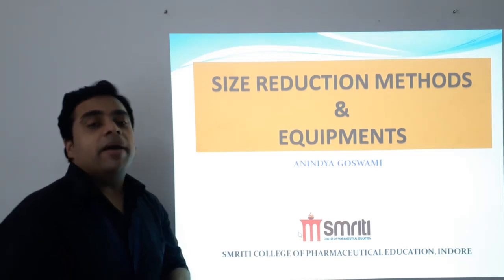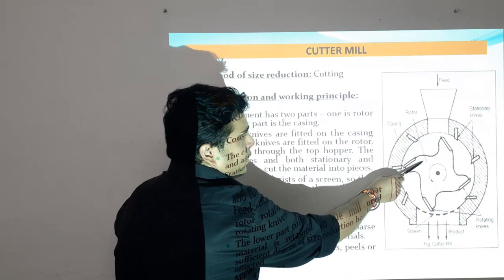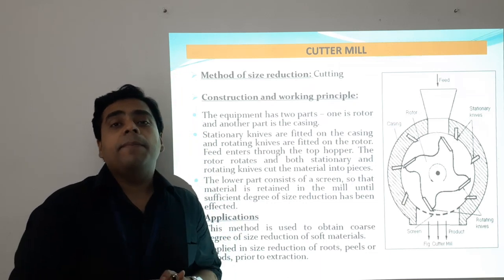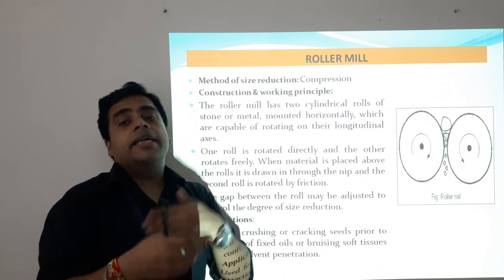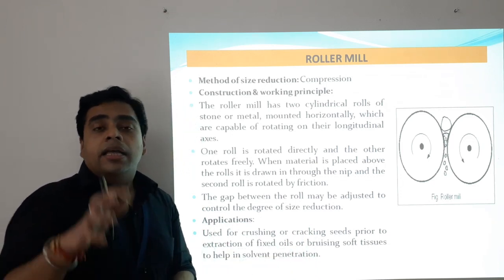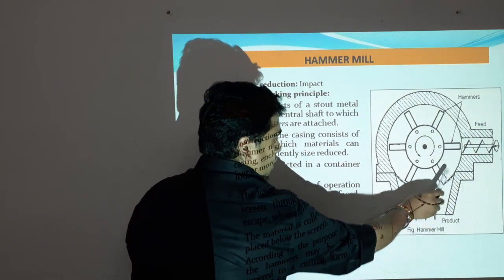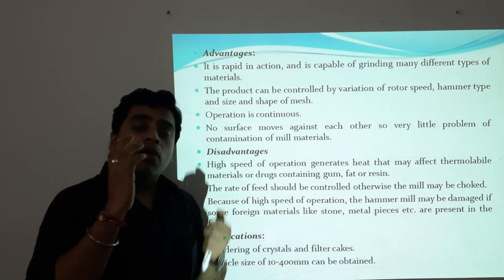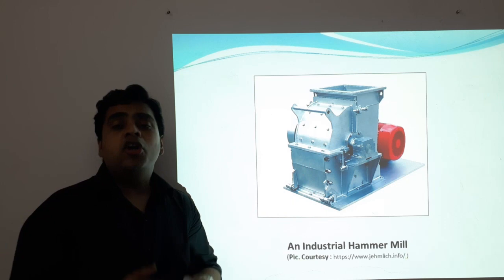Size Reduction#Mills#Classification#Cutter Mill# Roller Mill#Hammer Mill#Anindya Goswami